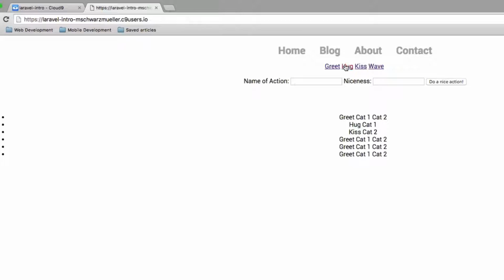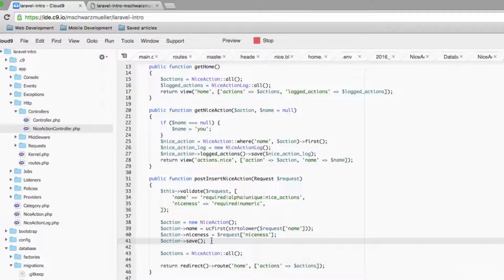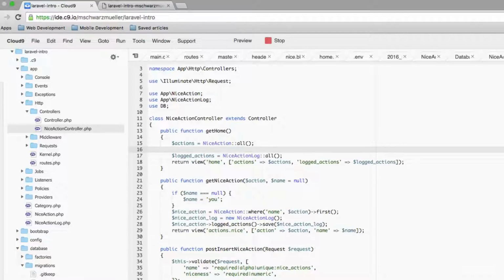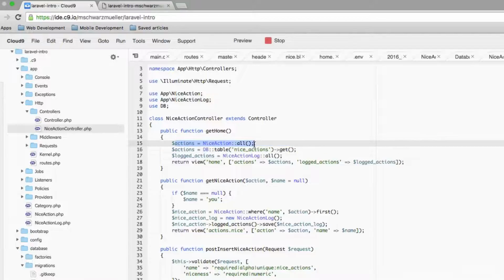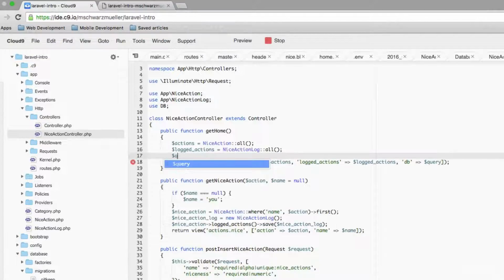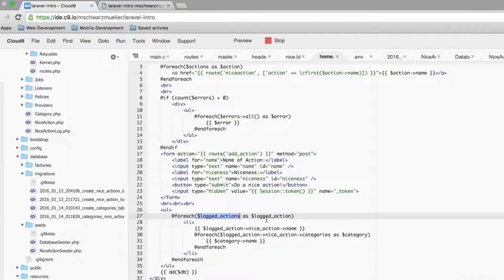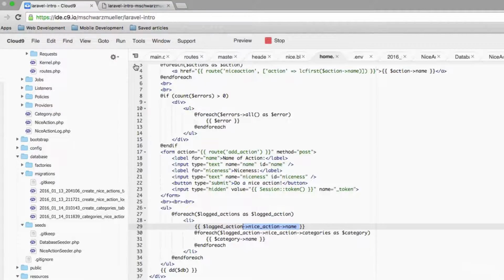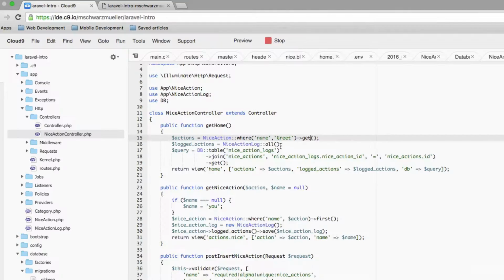009 Using the Laravel Query Builder to access Data